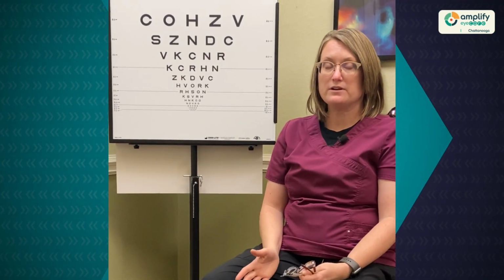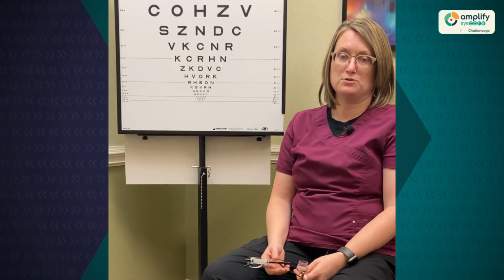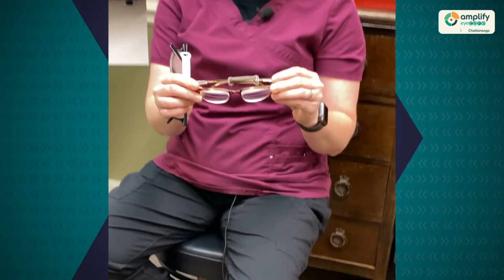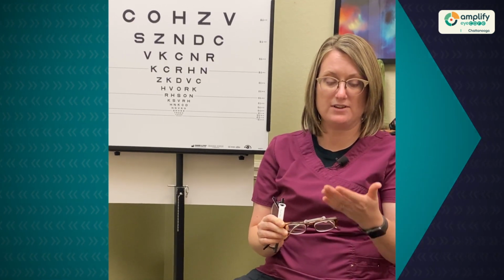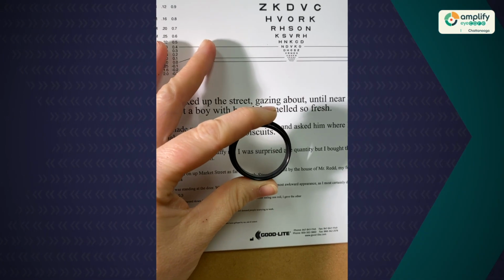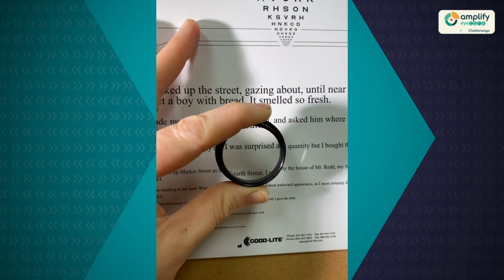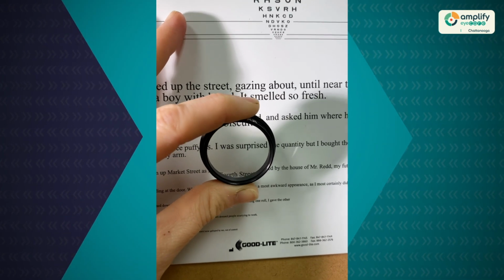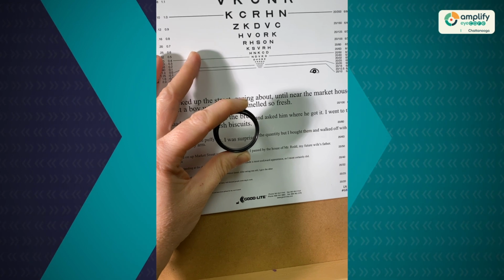Hands free Telescopes for Low Vision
A hands-free magnification device projects whatever text you are reading onto a screen and can use various features including increasing magnification or contrast to make reading easier. Many of these devices also perform Optical Character Recognition (OCR), which means the device can read the text out loud. These devices are available in portable sizes.

Who is Dr. McBryar? 🤔
Dr. Heather McBryar is a board certified optometrist, in addition to being a Fellow of the College of Optometrists in Vision Development (COVD), a candidate for Fellowship in the Neuro-Optometric Rehabilitation Association (NORA), and a Diplomate of the American Board of Optometry (ABO).

What is Amplify Eyecare Chattanooga?
At Amplify EyeCare Chattanooga, we take pride in providing specialized, high quality eye care. Our staff and facility are designed to diagnose and treat a variety of eye conditions, including low vision issues, learning-related vision disorders, and vision issues caused by trauma. 🏢

Visit us at 📍:  1043 Executive Drive Suite # 101 Hixson, TN 37343

The author does not provide any medical advice on this site. Accessing, viewing, reading or otherwise using this content does NOT create a physician-patient relationship between you and its author. Providing personal or medical information to the Principal author does not create a physician-patient relationship between you and the principal author or authors. Nothing contained in this video or its description is intended to establish a physician-patient relationship, to replace the services of a trained physician or health care professional, or otherwise to be a substitute for professional medical advice, diagnosis, or treatment. You should consult a licensed physician or appropriately-credentialed health care worker in your community in all matters relating to your health.